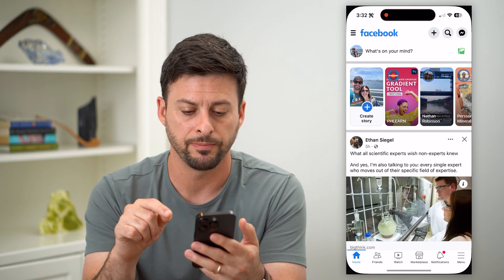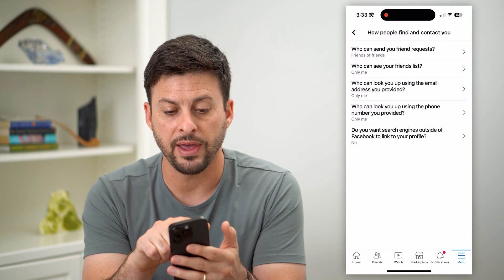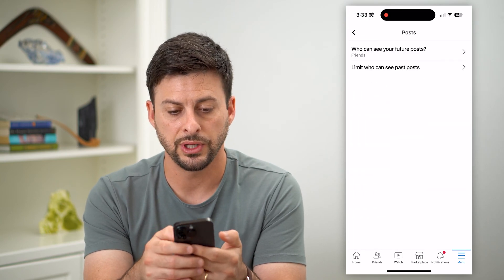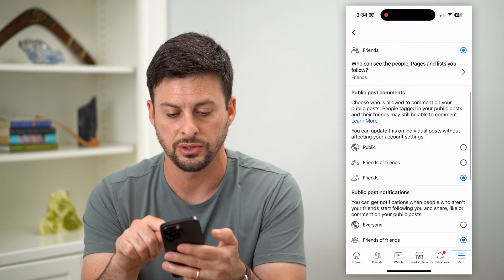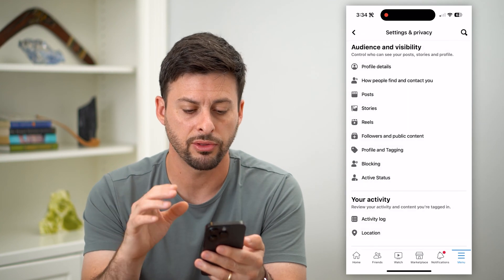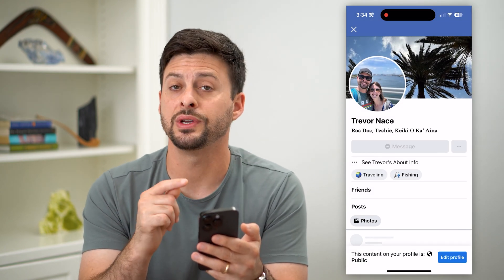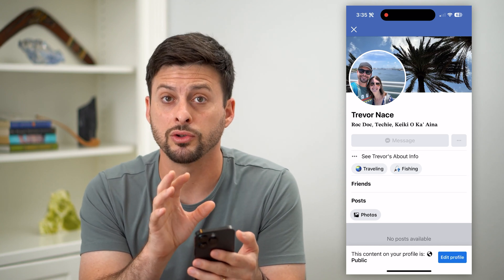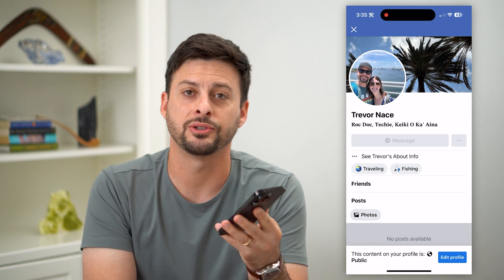How To Make Facebook Account Completely Private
Here's how to make your Facebook account private from anyone else, protecting your photos, videos, posts, etc.